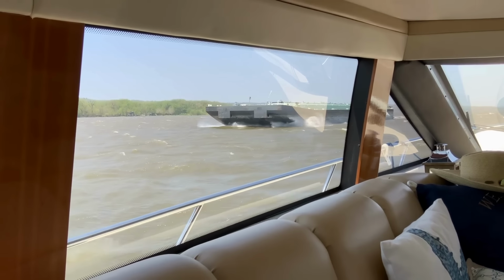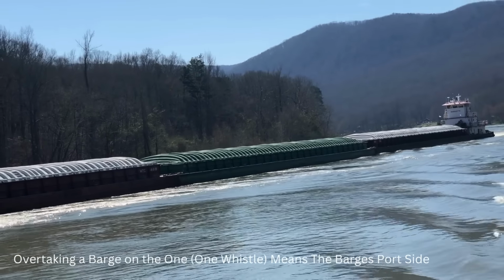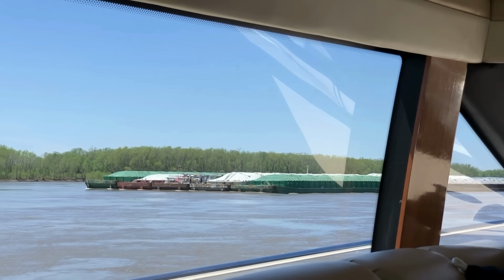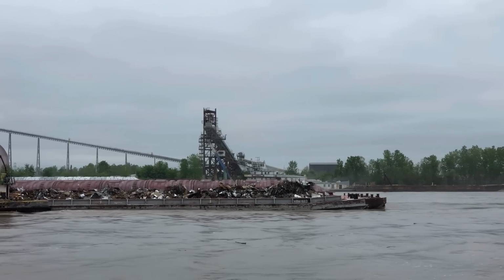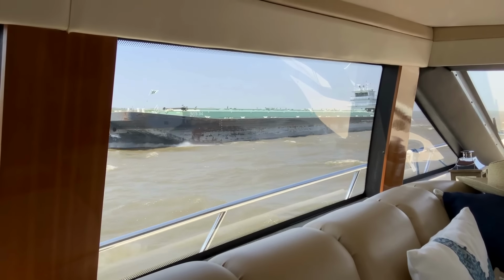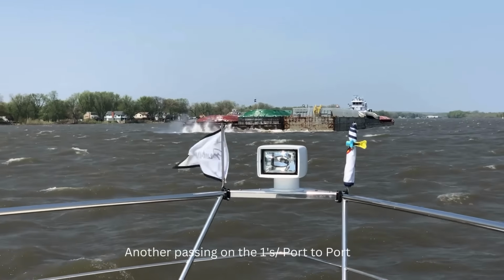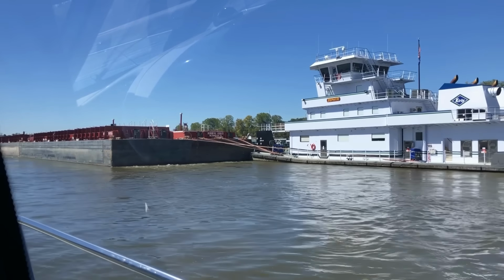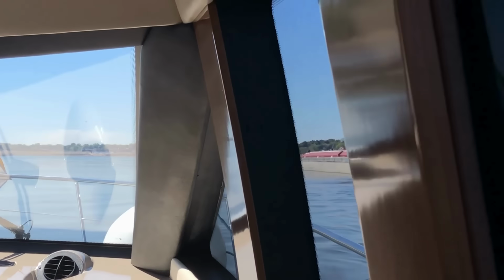Close Calls Passing Tows on The Tennessee, Mississippi, and Illinois Rivers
Adventures towboats rivercruising greatloop Freebird on The Great Loop 56 Carver Voyager Yacht travelling the lakes, rivers, and oceans. We anchor and stay at Marinas in Tennessee, Alabama, Missouri, Kentucky, Illinois, Indiana, and Michigan so far. The weather including high waves, storms, locks, tows and barges, and high wind make boating exciting.